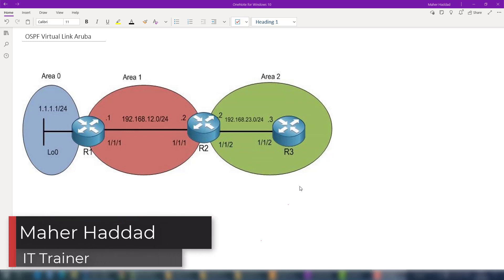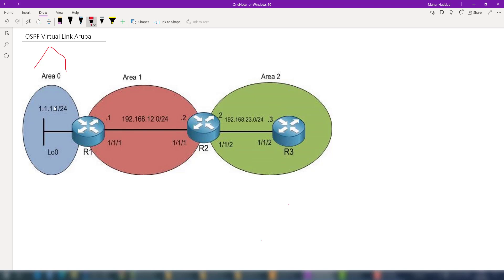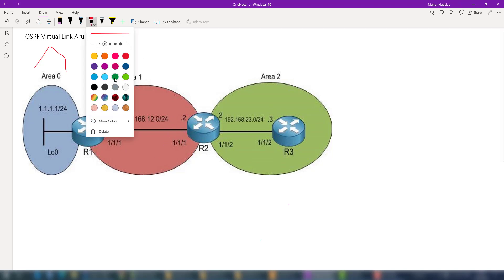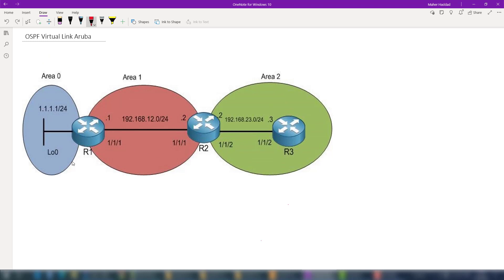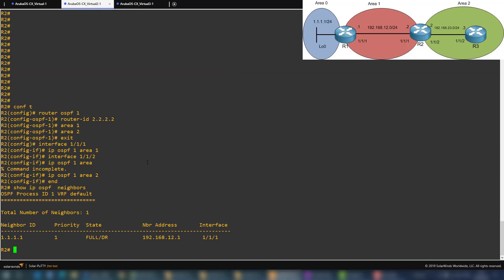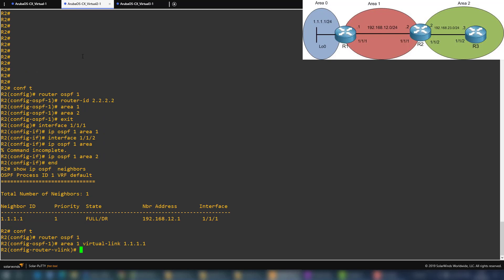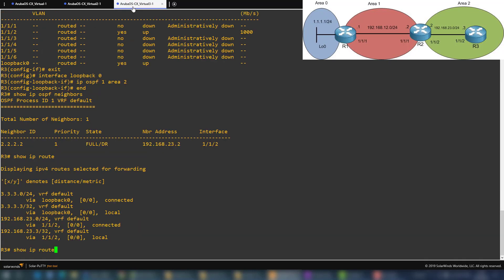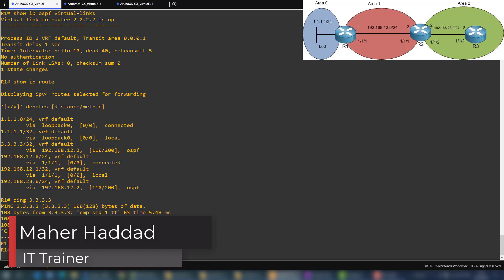OSPF Virtual Links on Aruba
In this video, I will show you how to configure OSPF Virtual Links on Aruba
If you want to see my courses, please visit my websites: